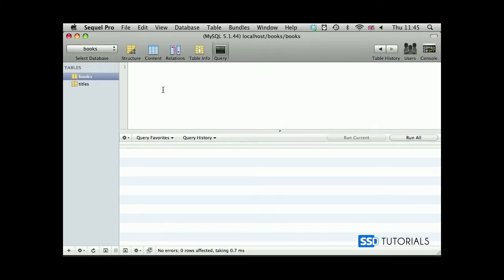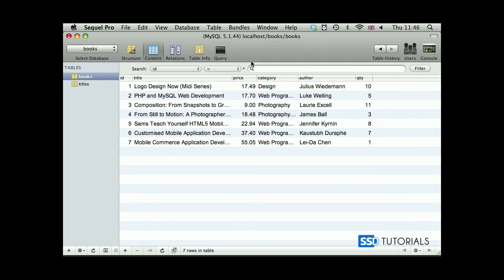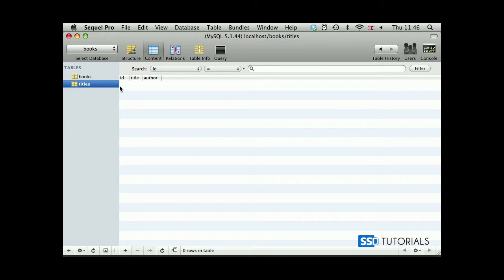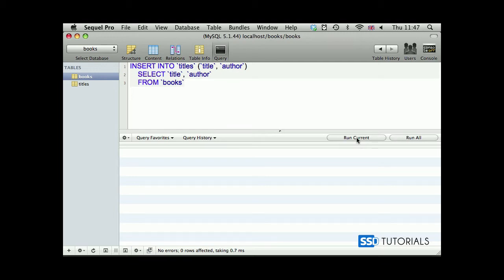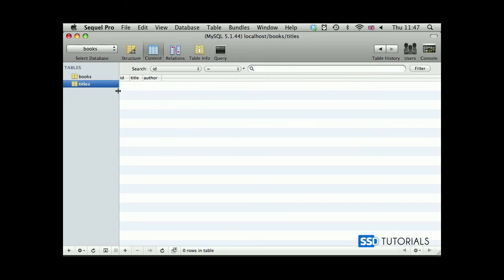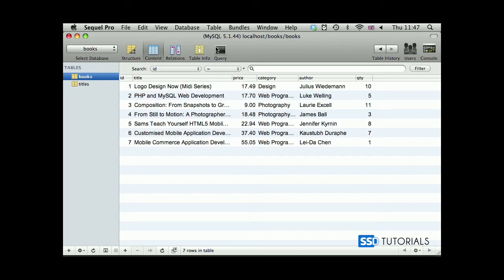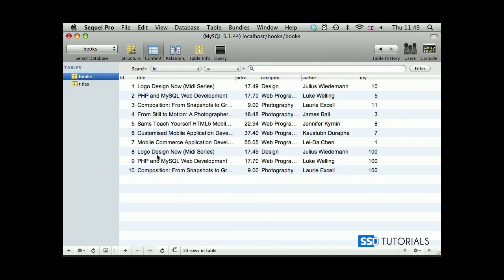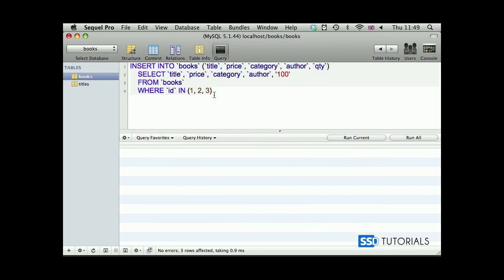01: INSERT INTO SELECT